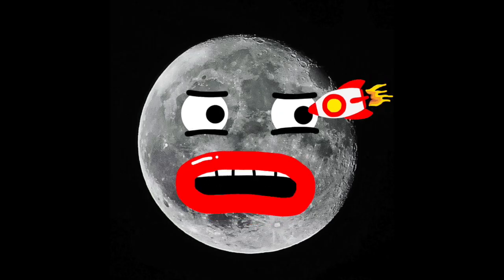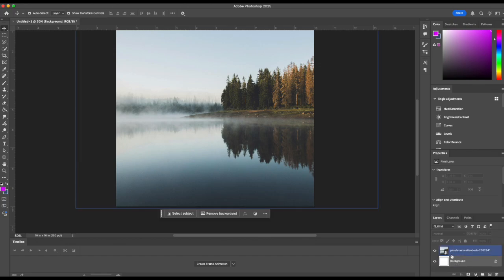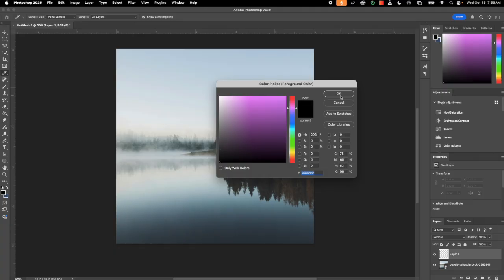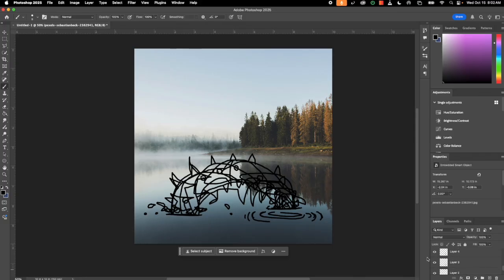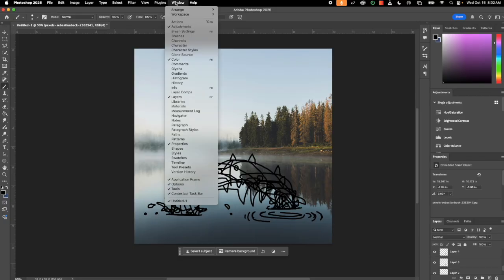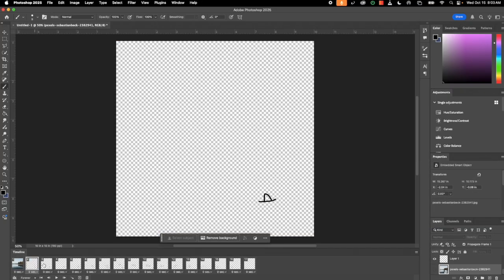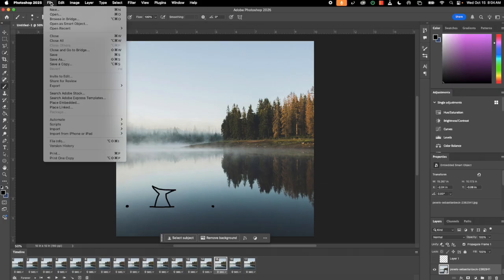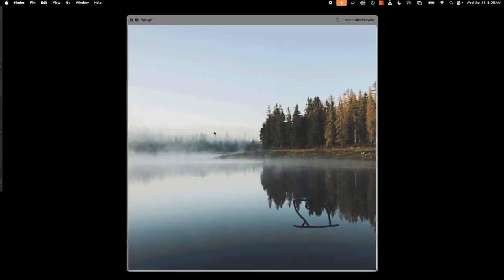Doodle Gif Project: Using the Timeline Panel in Photoshop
A simple project with a super fun result! Learn how to make a doodle gif in Photoshop and use the Timeline Panel